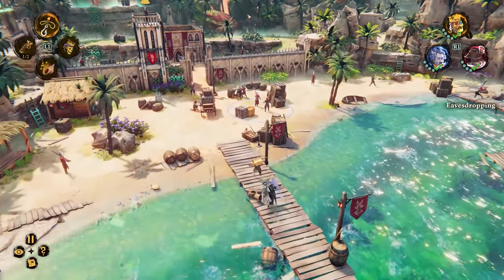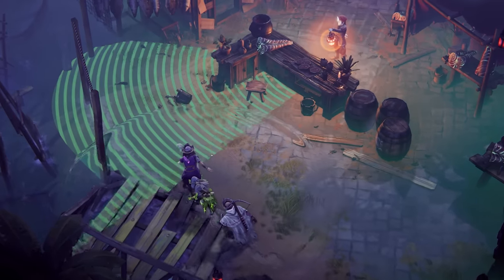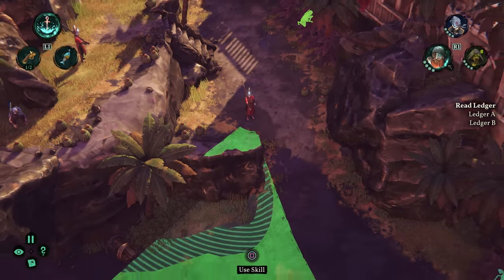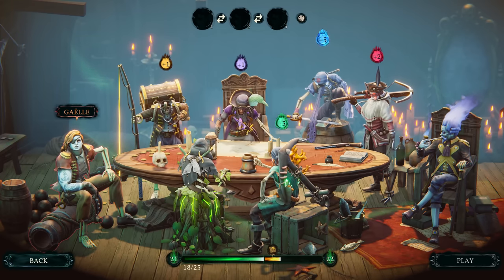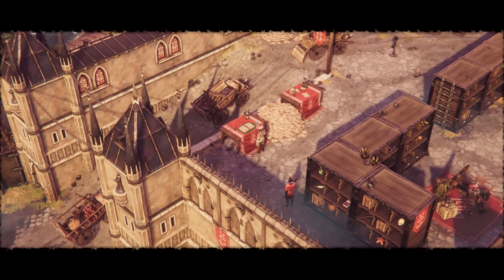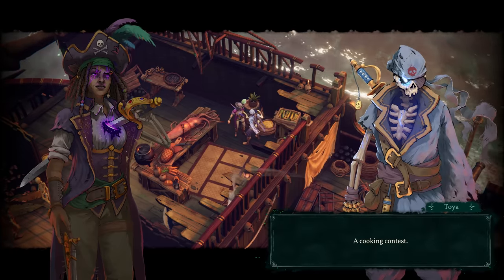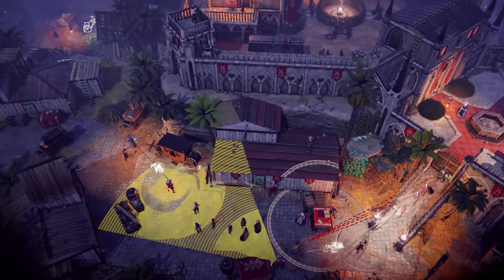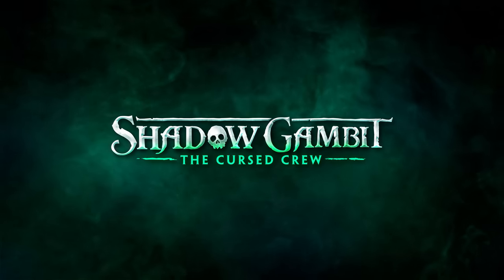Shadow Gambit: The Cursed Crew - Launch Trailer | PS5 Games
In this stealth strategy game, join a living ghost ship, assemble a cursed pirate crew and embrace magical powers to defy the menacing army of the Inquisition in a quest for Captain Mordechai's mysterious treasure. Play Shadow Gambit: The Cursed Crew now!